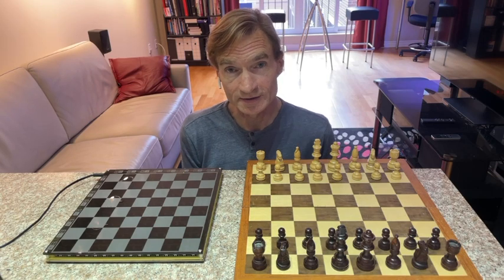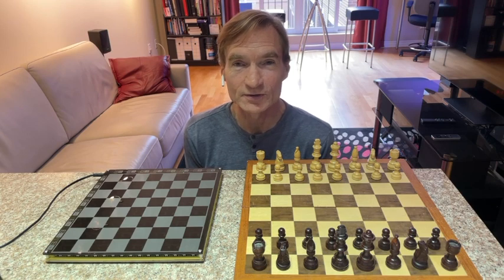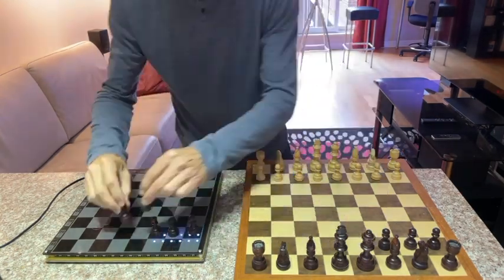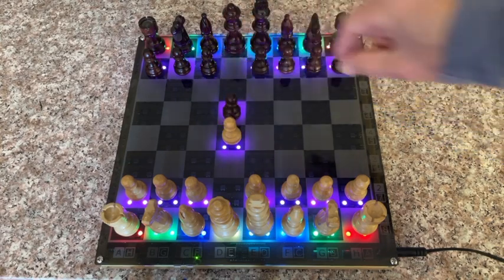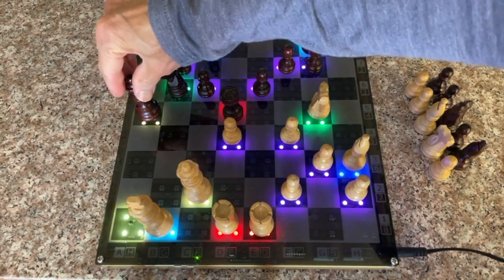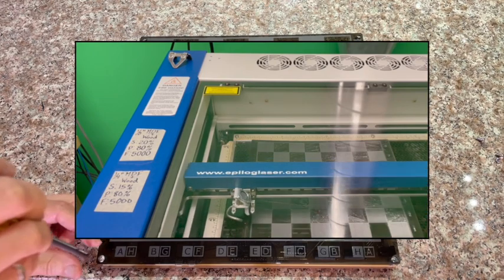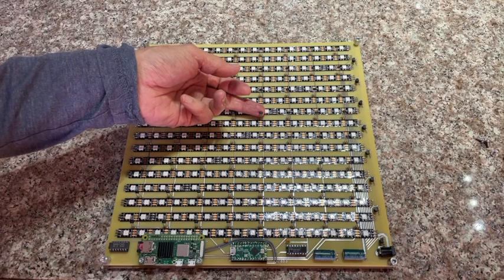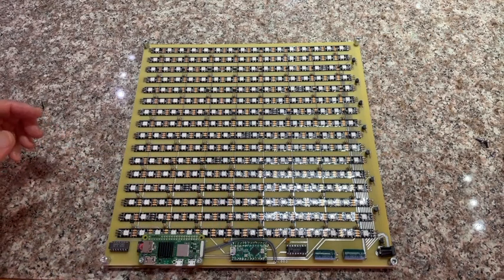Raspberry Pi Chessboard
A stand-alone chess computer project using magnetic sensors, LEDs, and a Raspberry Pi Zero 2 W.